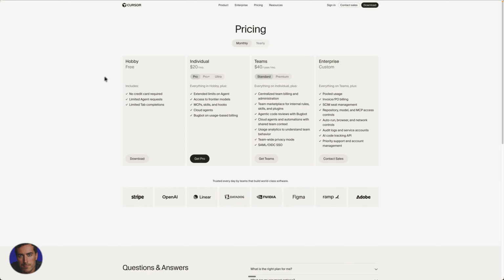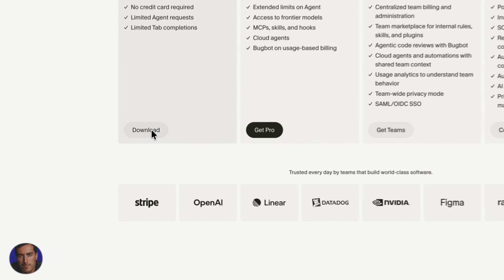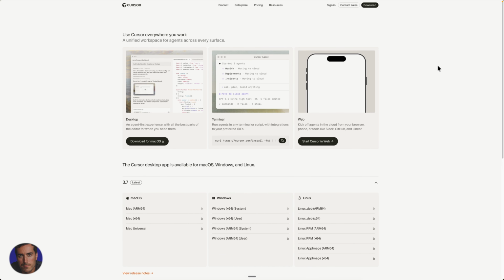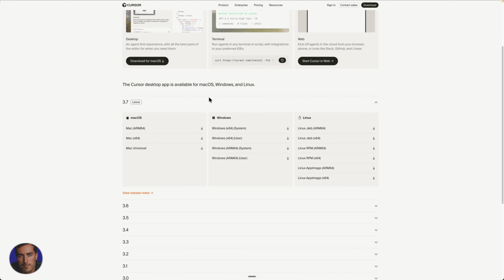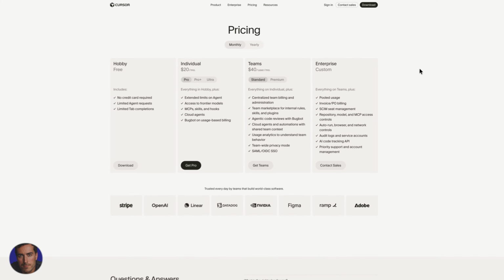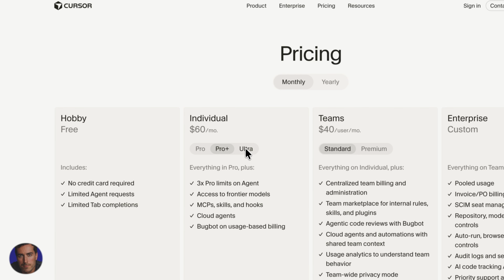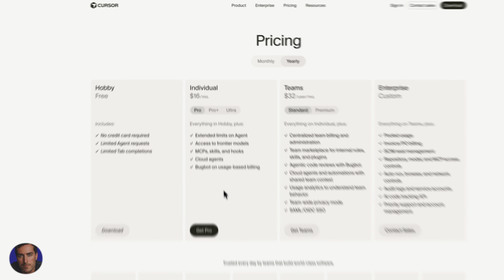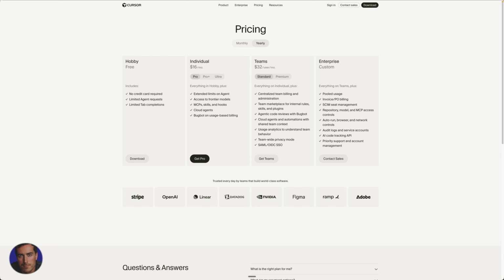How to Get the Cursor Free Plan (Plans Explained)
If you're wondering how to get the Cursor free plan, this video breaks it down for you step-by-step. Get started today without needing a credit card and explore the features available. Don't miss out on the opportunity to test it out!

Timestamps:
0:00 - Introduction
0:30 - Getting Started With The Free Plan
1:00 - Downloading Cursor
1:30 - Pricing Overview
2:00 - Final Thoughts

▬▬▬▬ Links & Resources ▬▬▬▬

▬▬▬▬ Video Transcript ▬▬▬▬

Hey everyone, it's Matt! In this short video, I'm going to show you how to get the Cursor free plan.

But let’s focus on how to kick things off with the free plan. To start with the free plan, known as the hobby plan, you don’t need a credit card.

This plan allows for limited agent requests and tab completions. All you have to do is click on the download button.

Depending on your system, it should automatically identify your operating system. For instance, I’m on Mac OS, so I can easily download the Mac version of Cursor.

Once I click to download, you'll see the file pop up in the corner of my screen. If you're using a different platform like Windows or Linux, don’t worry; you’ll find options for those as well.

You can even download older versions if needed. Now, let’s take a quick look back at the pricing.

I have a more extensive video on Cursor pricing if you want to dive deeper. The individual plan is priced at $20 per month, while team plans are $40.

If you want something more robust, you can opt for the Pro Plus plan at $60 or the Ultra plan at $200 per month. There are savings available if you choose to pay annually, bringing the individual plan down to just $16 per month.

So, to recap, you can start with the hobby plan and might even be offered a free trial for the pro plan, depending on what Cursor is offering at that time. It’s a great way to test out the platform and see if it fits your needs.

If you find you want a paid plan later, that’s totally fine, but you can also stick with the hobby plan indefinitely, just keep in mind the limitations. I hope you found this video helpful!